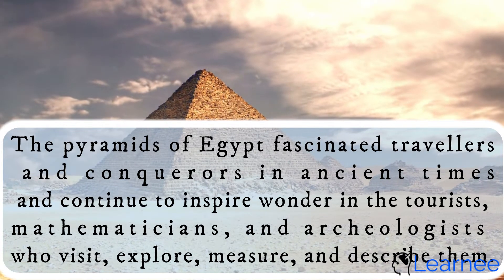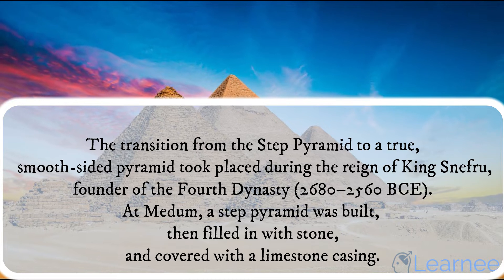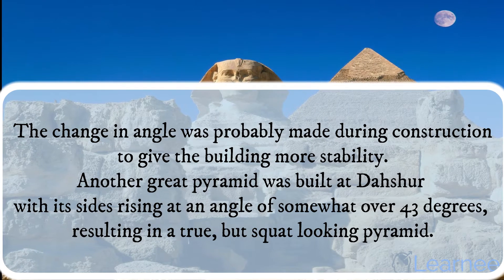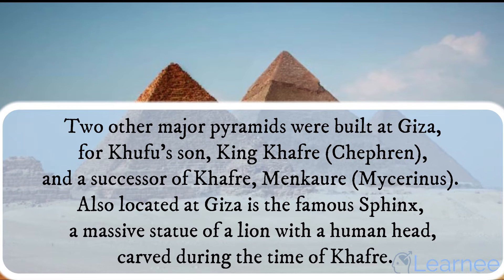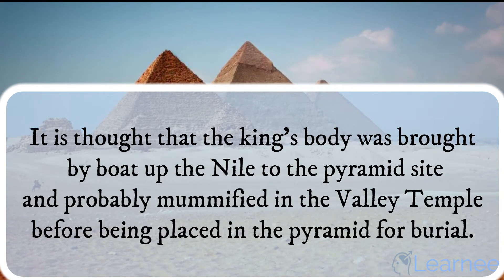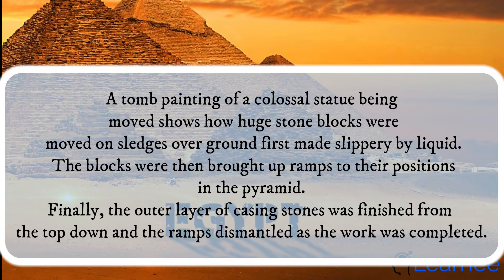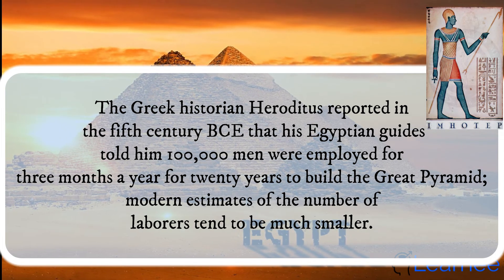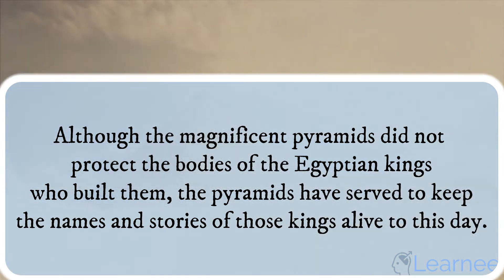The Revelation Of The Pyramids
DESCRITION
Learn English with The Revelation Of The Pyramids
The largest and most famous of all the pyramids, the Great Pyramid at Giza, was built by Snefru's son, Khufu, known also as Cheops, the later Greek form of his name. The pyramid's base covered over 13 acres and its sides rose at an angle of 51 degrees 52 minutes and were over 755 feet long. It originally stood over 481 feet high; today it is 450 feet high.

Level B1
Improve your skills in
 english
 listening
speaking
reading
writing

Learn English through stories / with subtitles. Learn English with short stories / short stories in English, autobiographies and much more and the best is totally free

Aprende inglés a través de cuentos / con subtítulos. Aprender inglés con cuentos / cuentos en inglés, cortos de gramatica, autobiografias y mucho más y lo mejor es totalmente gratis

कहानियों के माध्यम से / उपशीर्षक के साथ अंग्रेजी सीखें। अंग्रेजी, आत्मकथाओं और बहुत कुछ में लघु कथाओं / लघु कथाओं के साथ अंग्रेजी सीखें और सर्वश्रेष्ठ पूरी तरह से मुफ्त है

Aprenda inglês por meio de histórias / com legendas. Aprenda inglês com contos / contos em inglês, autobiografias e muito mais e o melhor é totalmente grátis

Учите английский через рассказы / с субтитрами. Учите английский с помощью рассказов / рассказов на английском языке, автобиографий и многого другого, а лучшее - совершенно бесплатно

通過故事/帶字幕學習英語。 通過短篇小說/英語短篇小說、自傳等學習英語，最好的方法是完全免費

ストーリーを通して/字幕付きで英語を学びましょう。 短編小説/英語の短編小説、自伝などで英語を学び、最高のものは完全に無料です